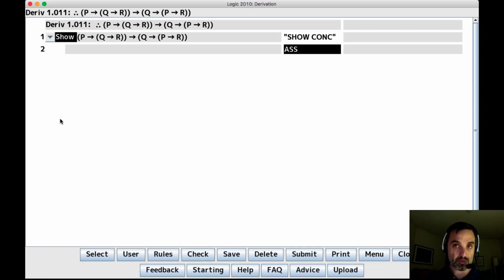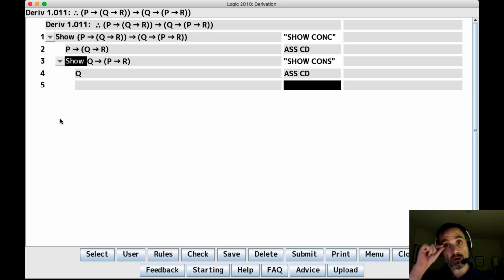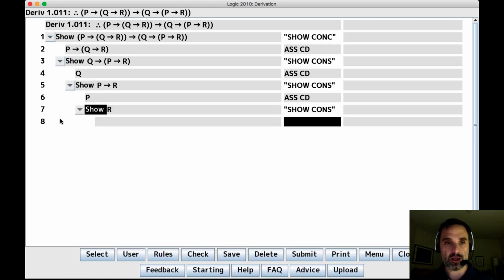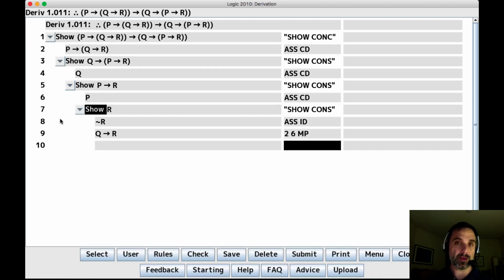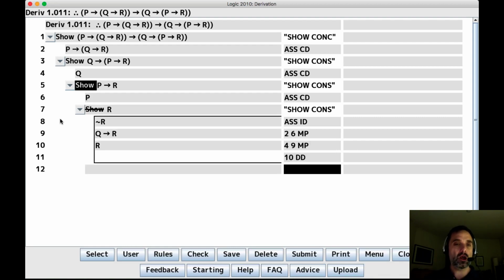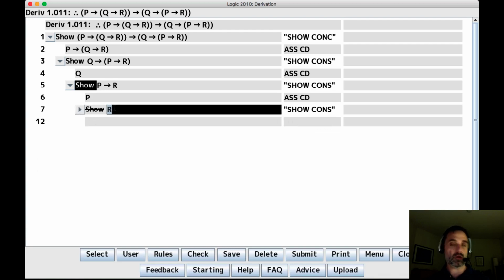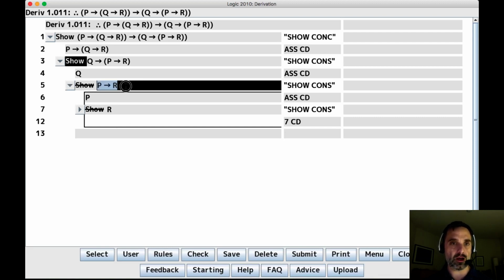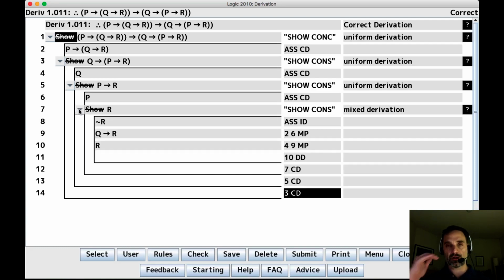Deriv 1 011 default